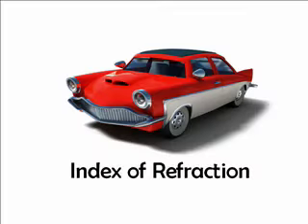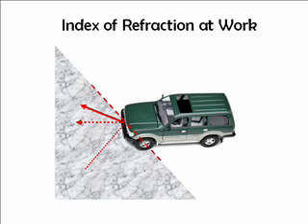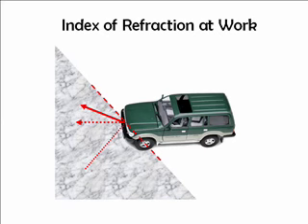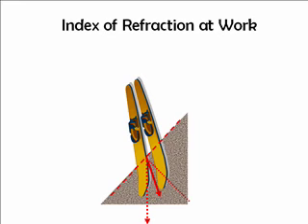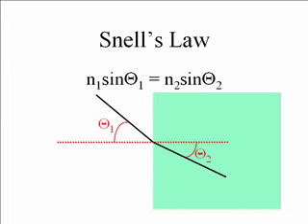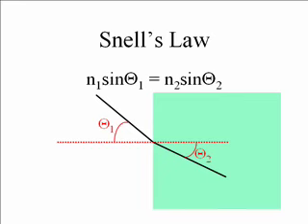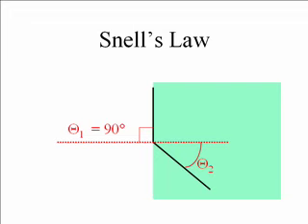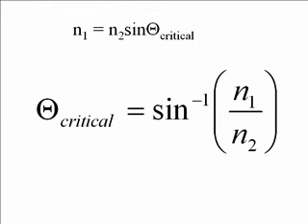Indice de refracción